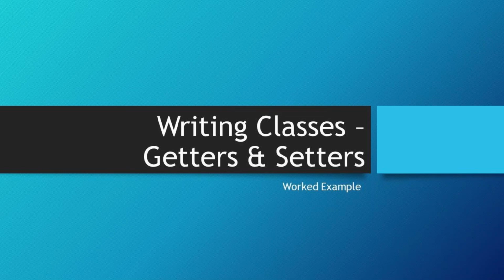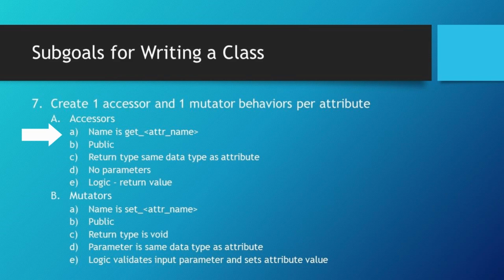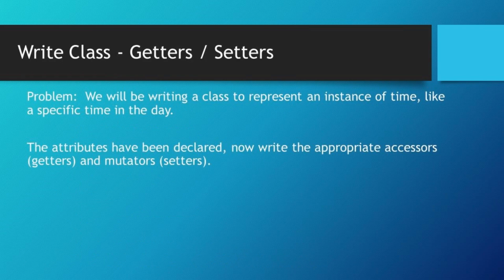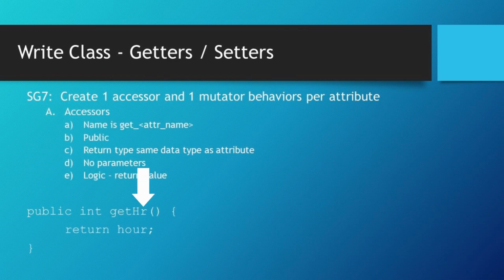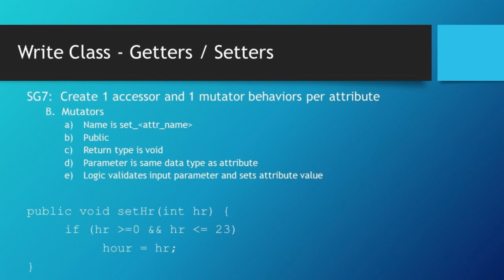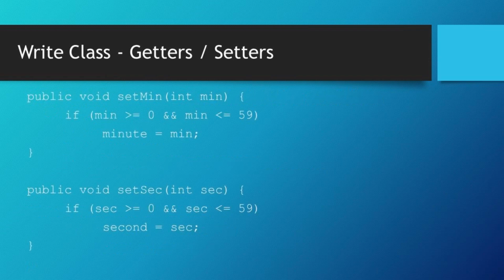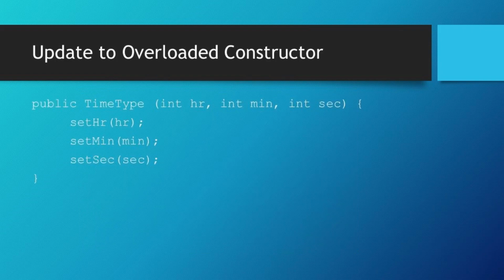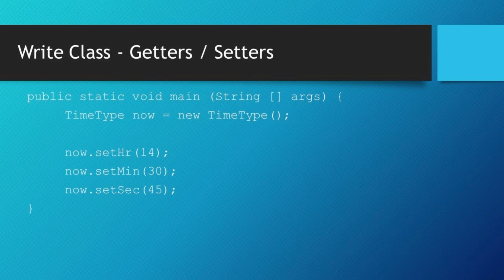Writing Classes: Getters & Setters